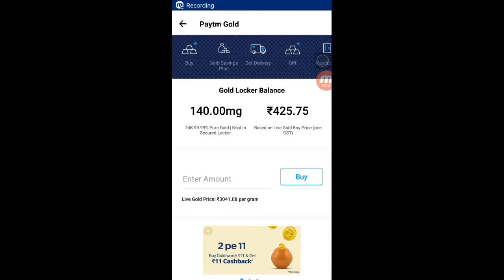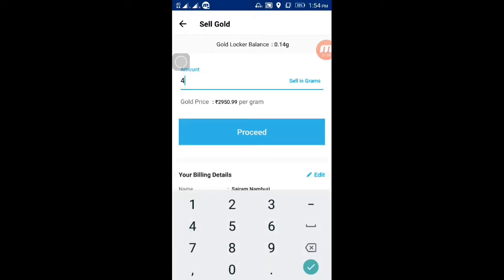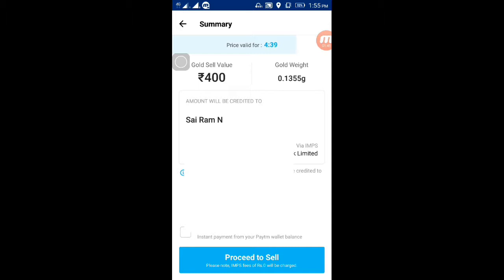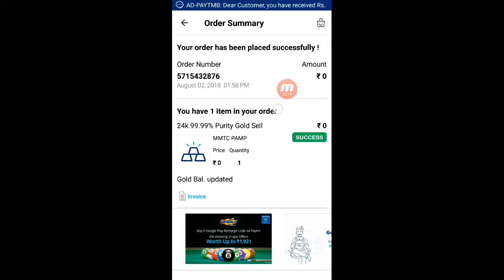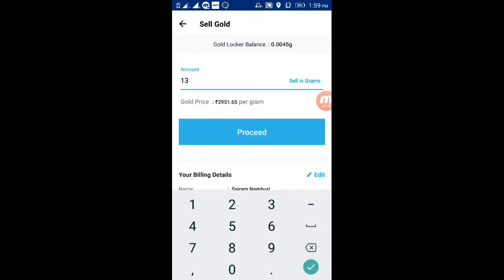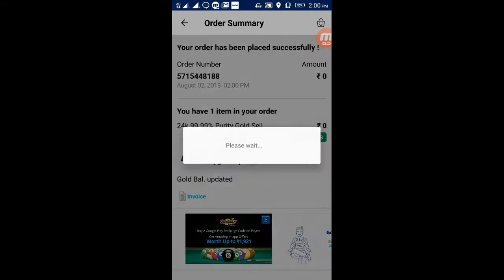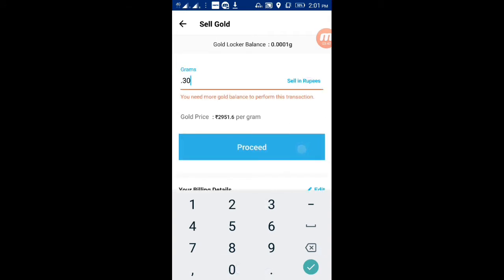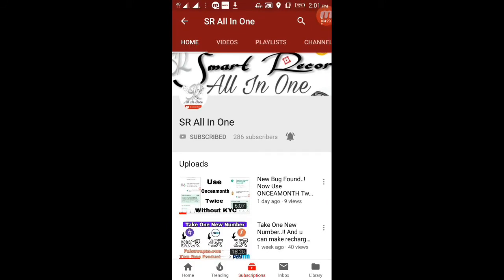Oooo...!! Without KYC !! Now Convert Paytm Digital Gold Into Cash || Transfer Within 10 Sec !!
Hi Friends.

PHONEPE APP
Download Phonepe App And Earn ₹250

Giv me a Like Button
And Share To All Your Friends and Family Members

Jai Hind...